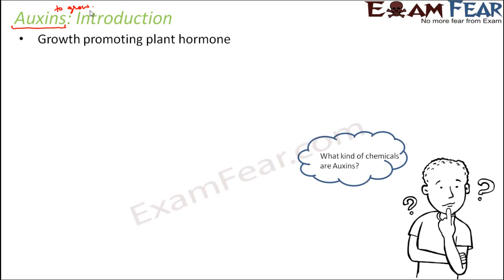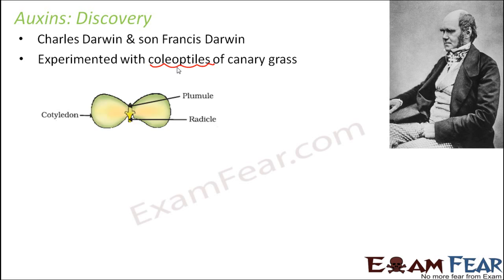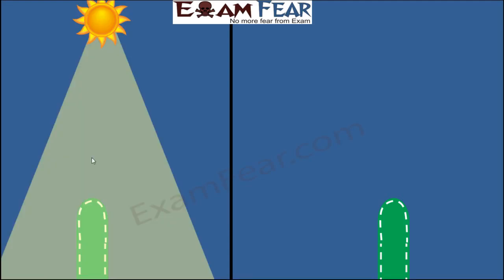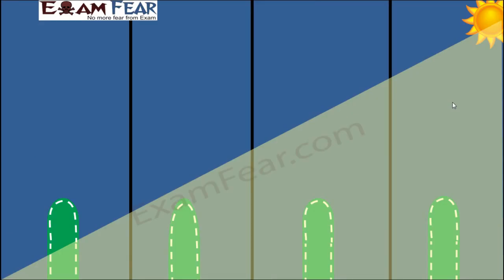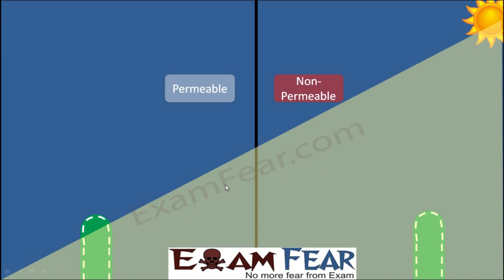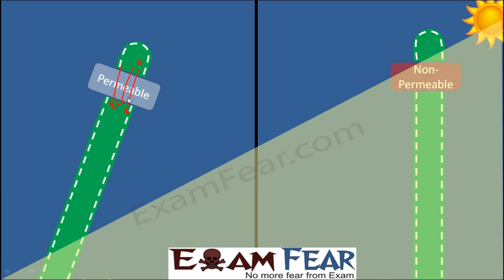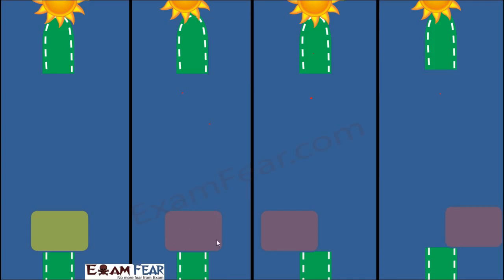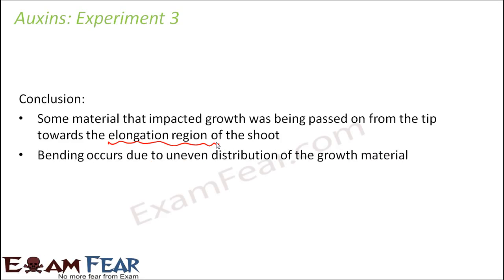Biology Chapter 15 Plant Growth & Development part 9 Auxin Discovery CBSE class 11 XI 720 X 1280